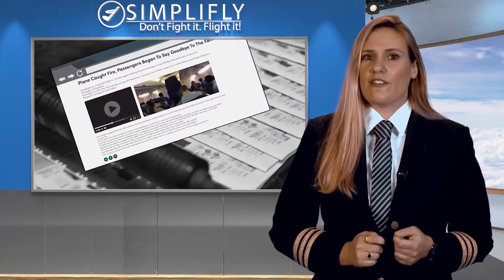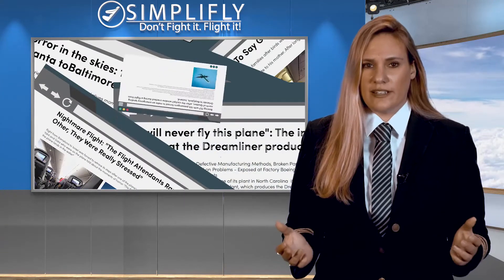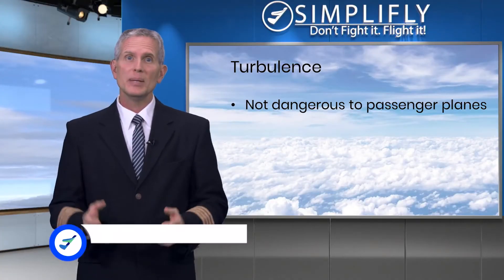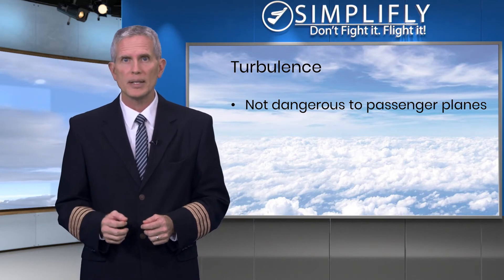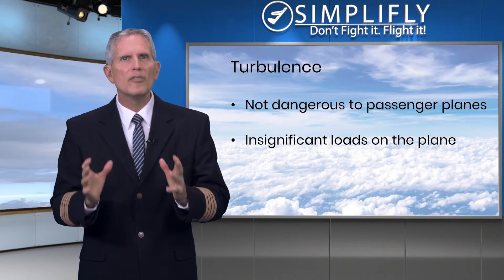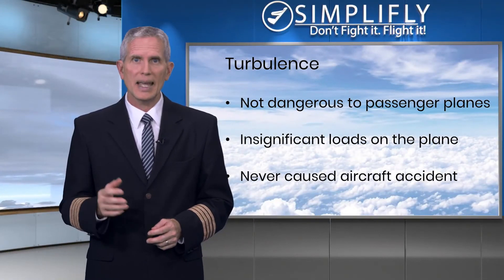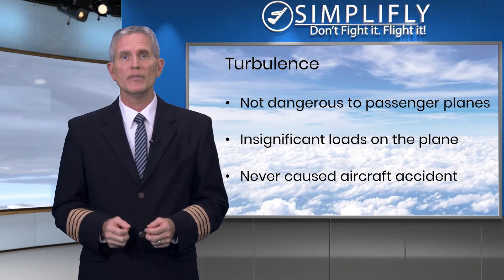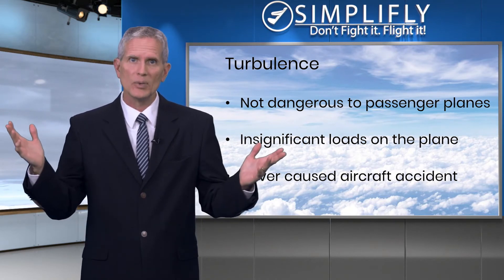Scared of TURBULENCE in flight? Is turbulence dangerous?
Watch our pilots explain why passengers shouldn't be scared of flying in turbulence.
In SimpliFly you can learn much more about all the aspects of flying and overcome the fear of flying.